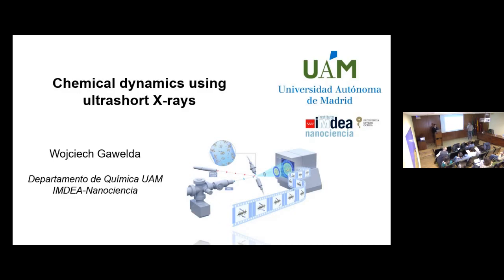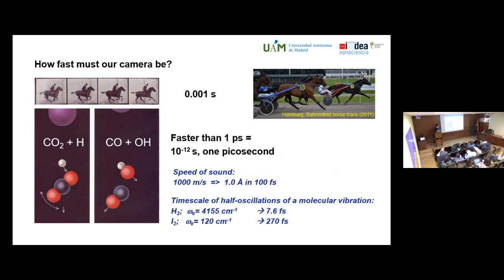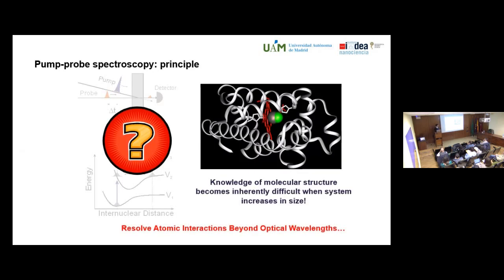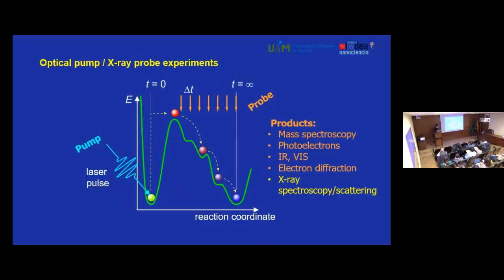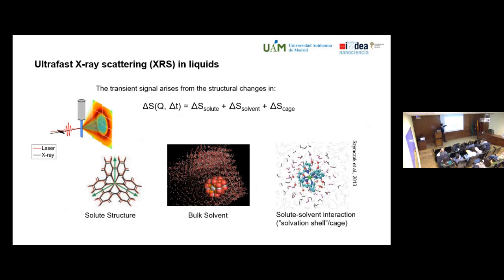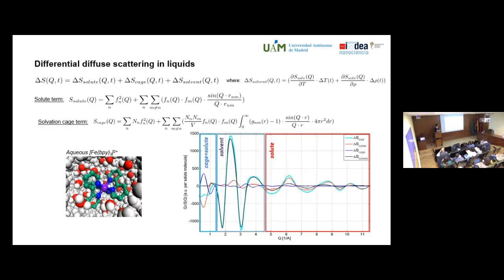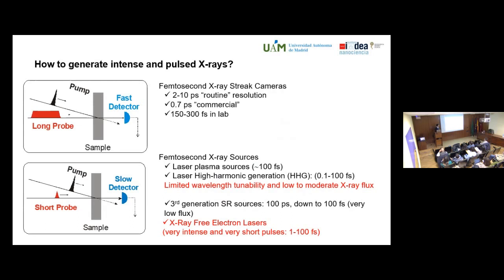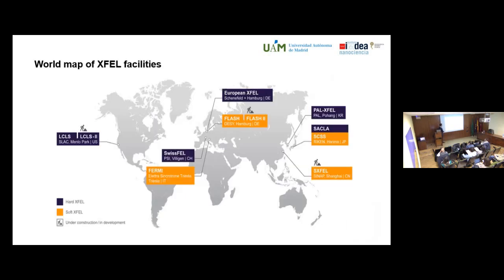Wojciech Gawelda - Ciclo de Seminarios del Dpto. Química Física Aplicada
Título: "Chemical dynamics using ultrashort X-rays", celebrado el 24 de febrero de 2023, Facultad de Ciencias, Universidad Autónoma de Madrid